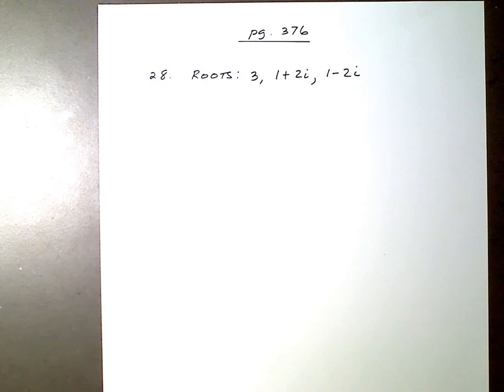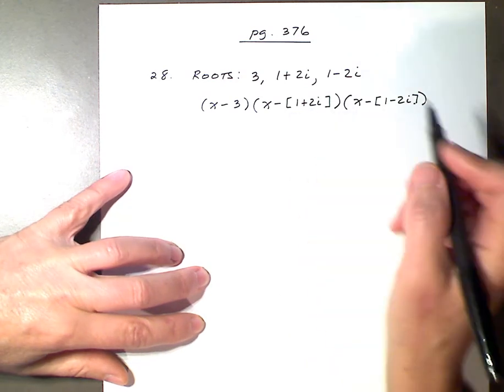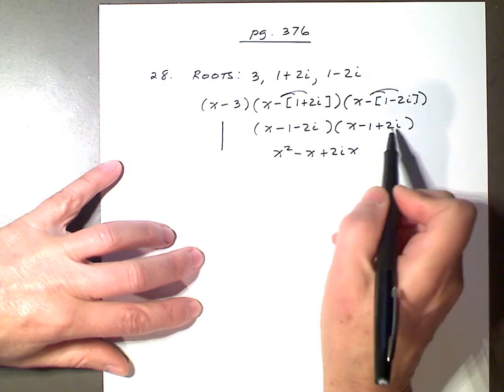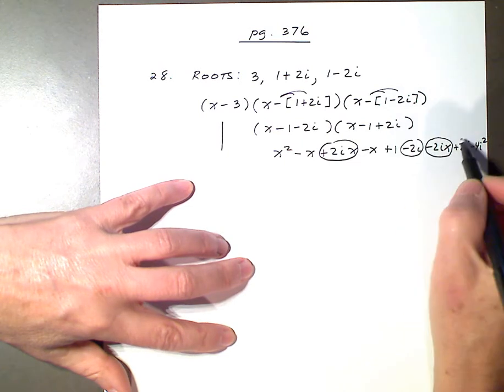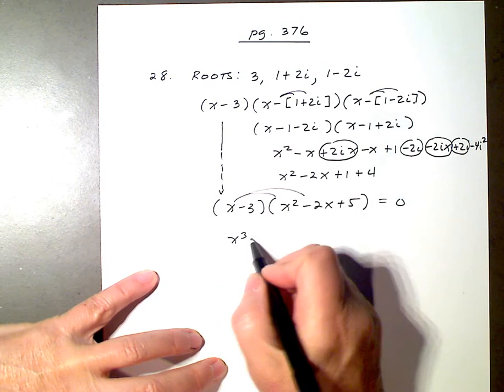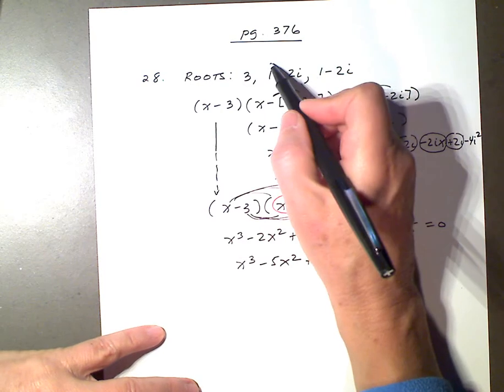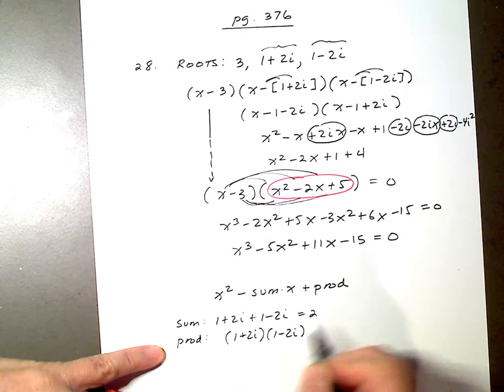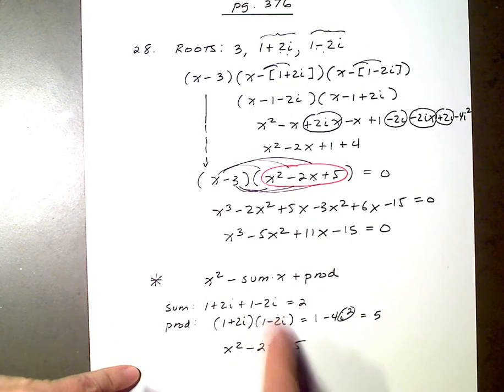pg. 376 #28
[HoverCam Flex]